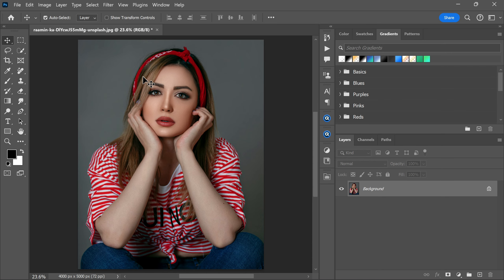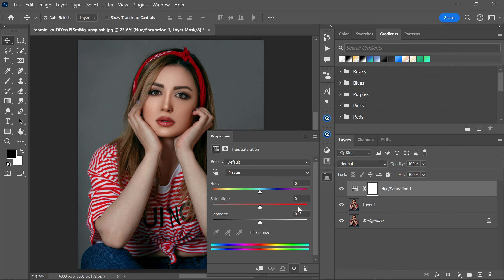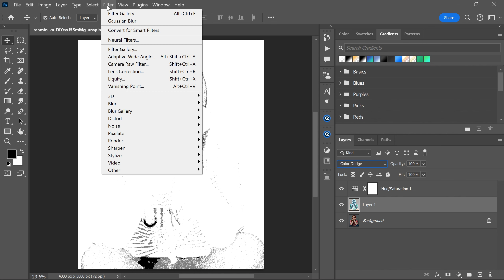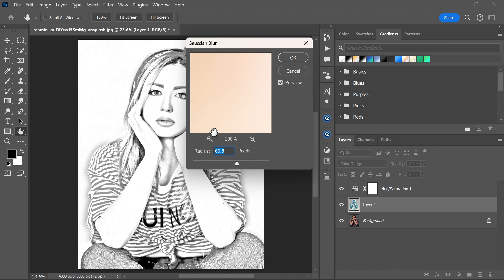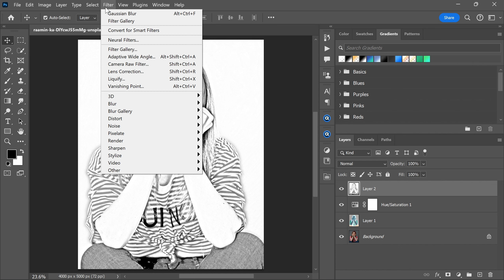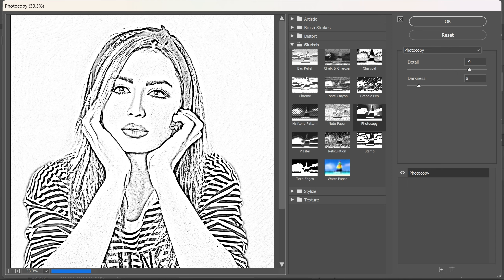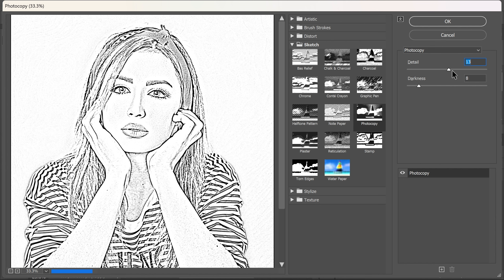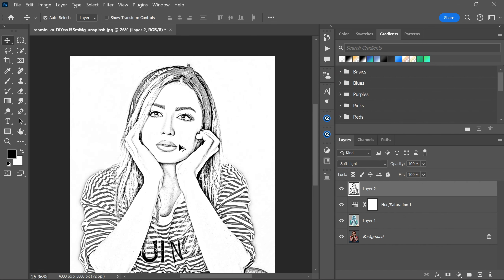Realistic Sketch in Just 1 Minute - Best Photoshop Tutorial Ever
in this video i am going to show you how to make skecth effect in just one minute using photoshop.